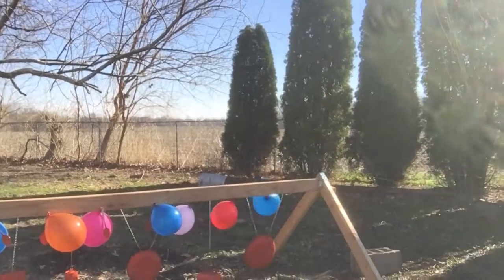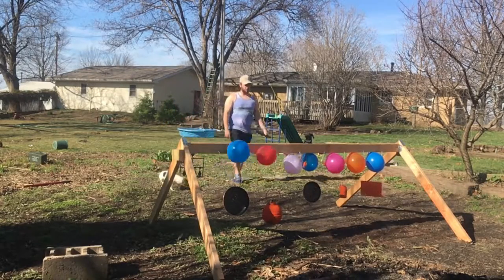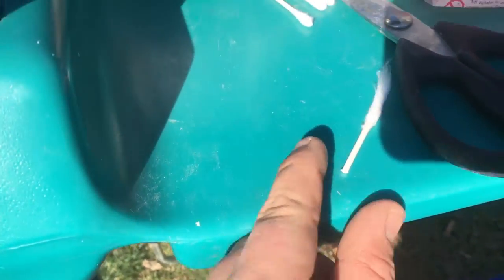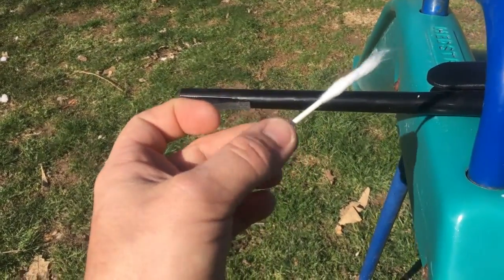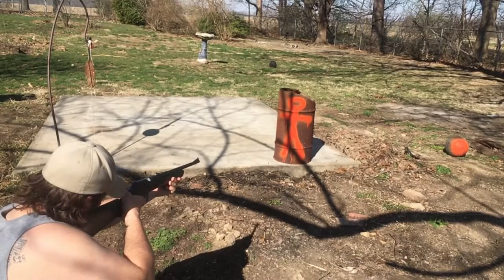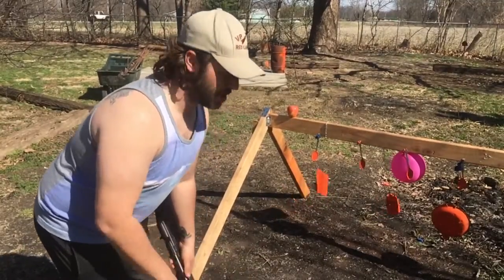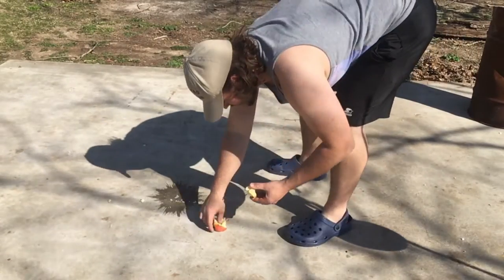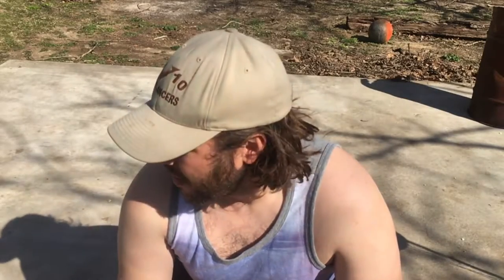Q-Tip blow darts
Started out trying to shoot spaghetti. Ended up shooting q tips. I was not disappointed.